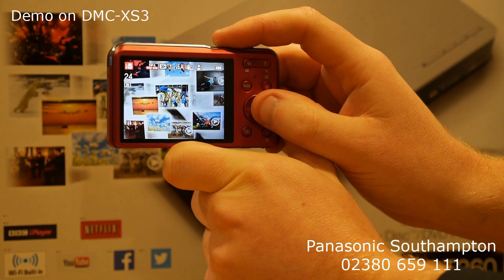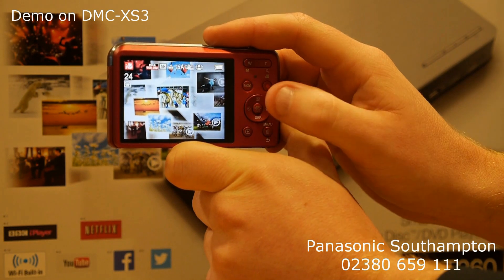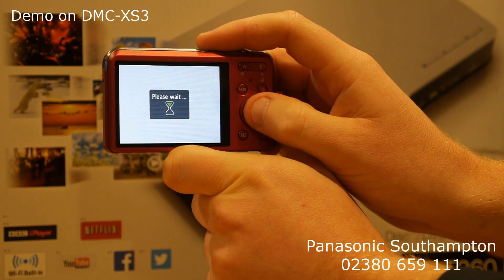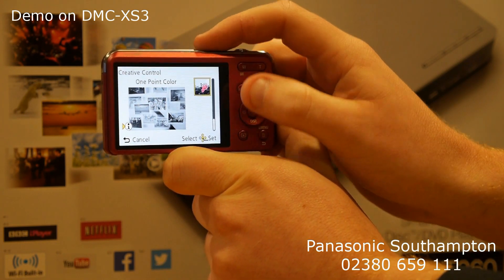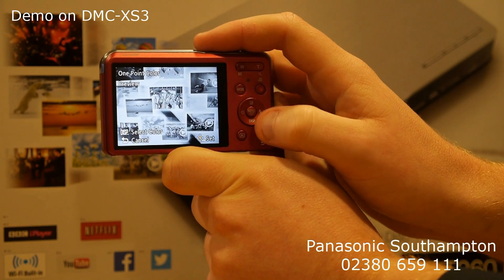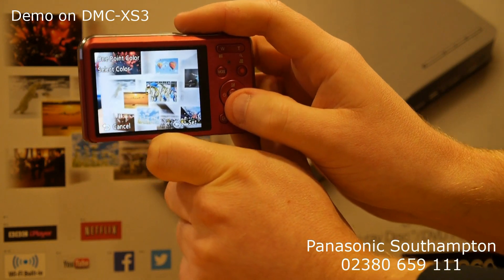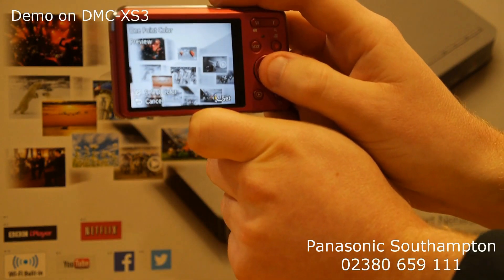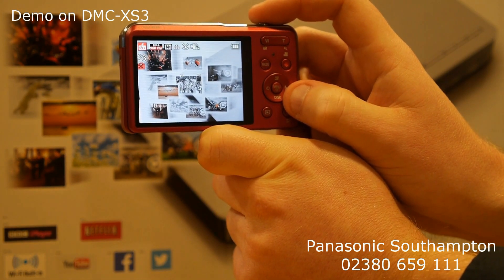Lumix Quick Tips - One point colour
Single point color is a really neat trick which can provide some great results, try it out when shooting bold colored objects like red post boxes, green trees and see for yourself.

Leave suggestions for further Lumix tips videos in the comments below and we will answer your questions online or in store, call us now on 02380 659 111 for products, advice, spares and accessories.